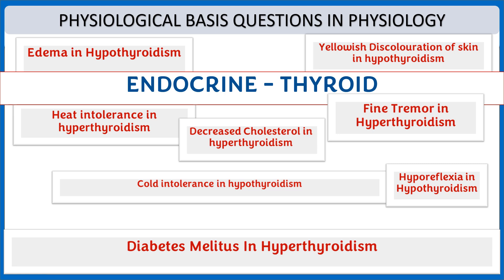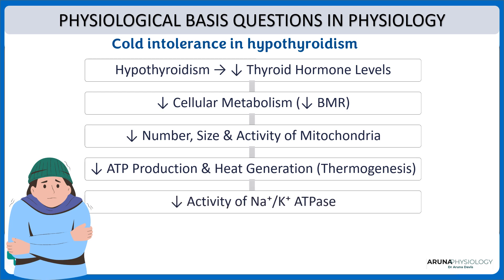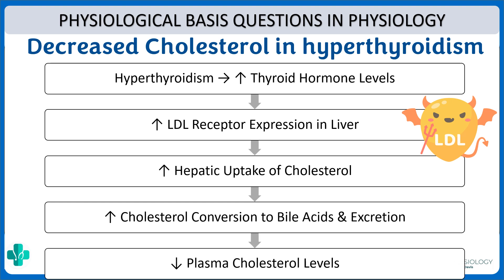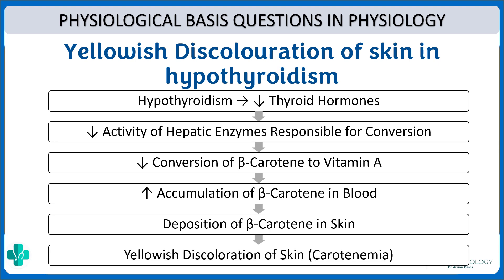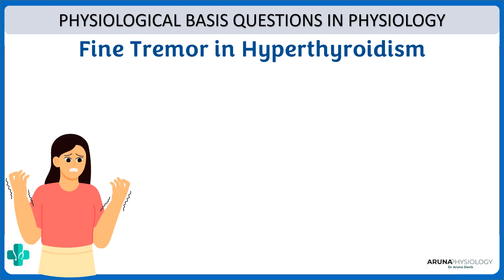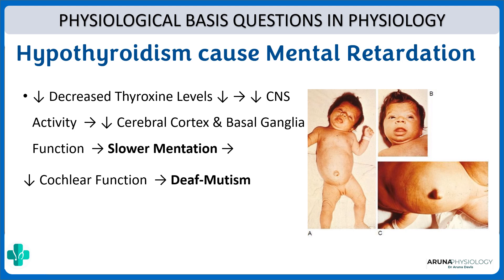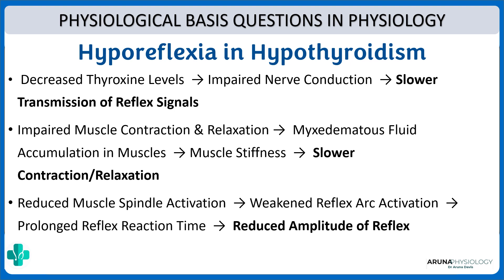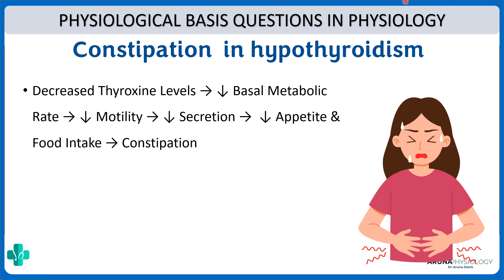Physiological Basis Q & A |Endocrine Physiology -Thyroid | First year MBBS